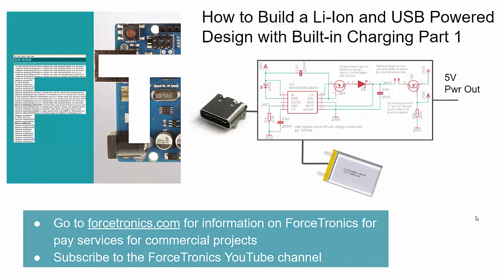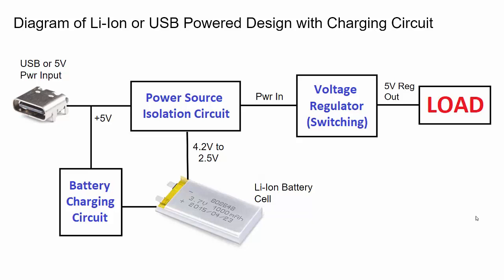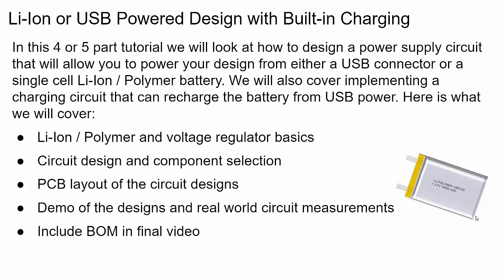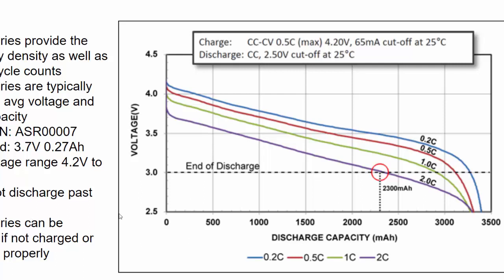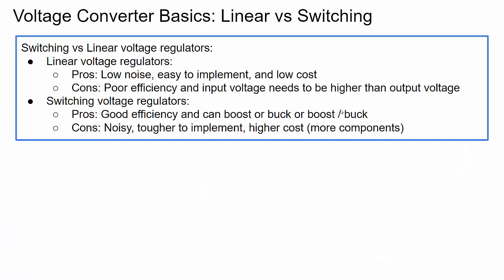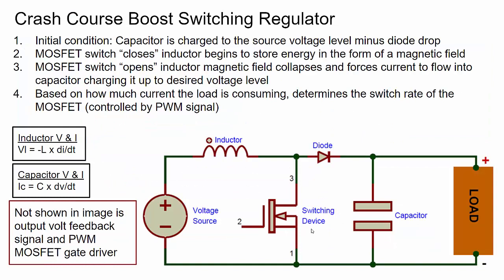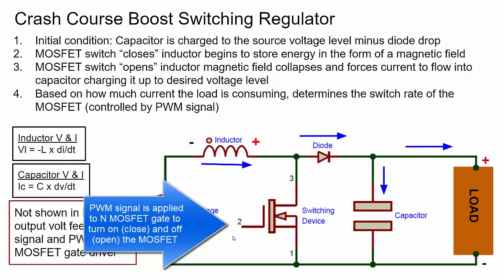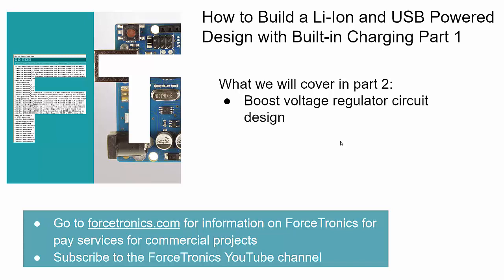How to Build a Li-Ion and USB Powered Design with Built-in Charging Part 1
In this video series take you step by step through how to design a circuit that can be power from a USB input (5V) or from a Lithium Ion Battery Cell and output a regulated 5V. The design includes a battery charging circuit and a circuit that automatically isolates the battery from the power bus when USB power is applied. In part one we review the overall plan for the design, go over Li-ion battery cell basics, and give a crash course on boost switching voltage regulators.